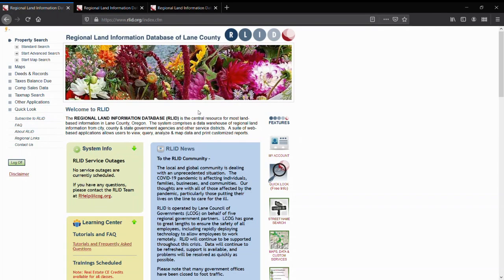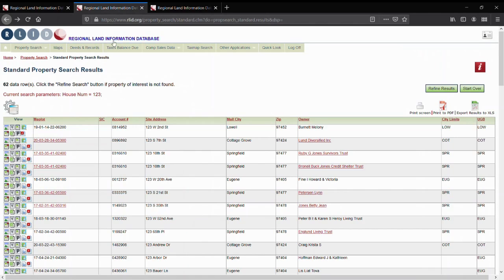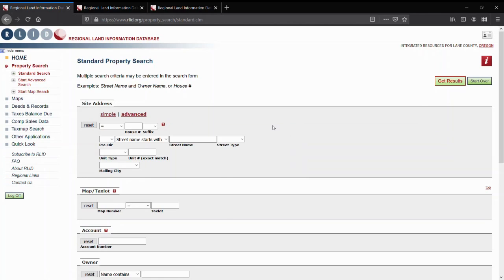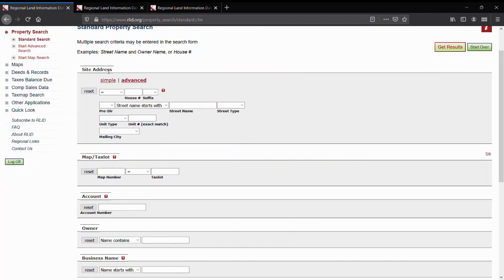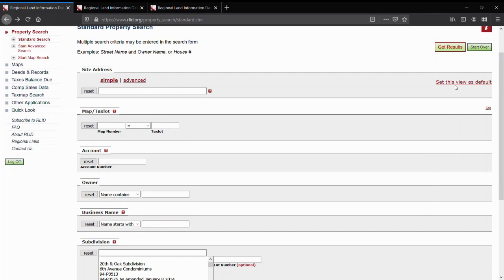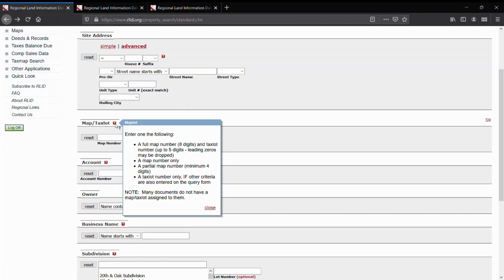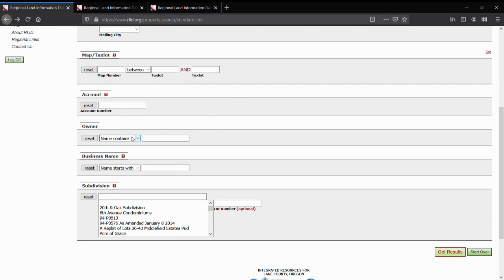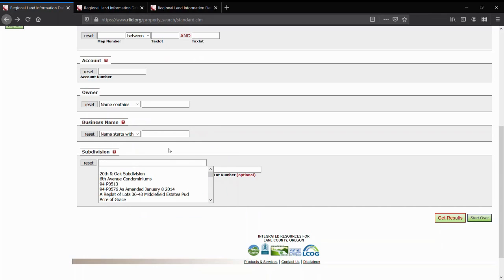RLID Video Tutorial: Simple Search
Welcome to the RLD video tutorial series. In this video, we will go over the basics of the Simple Search and the different options that you have in order to search for various properties on the RLID website.